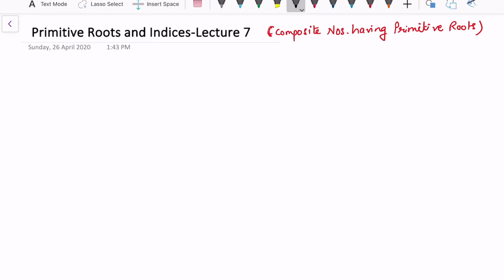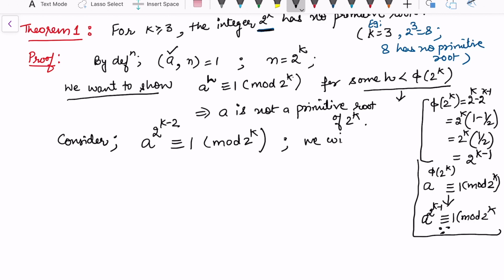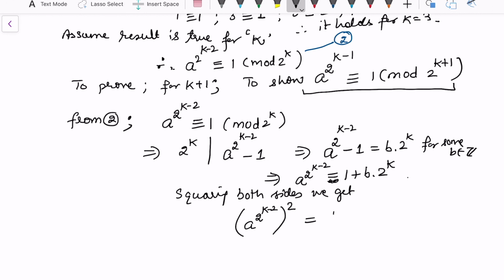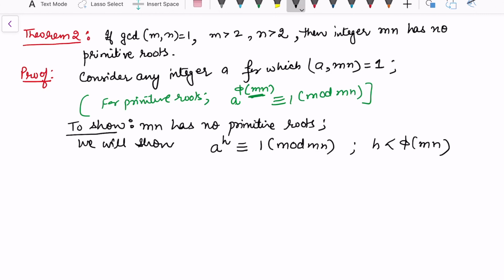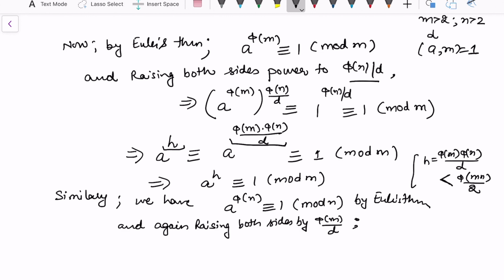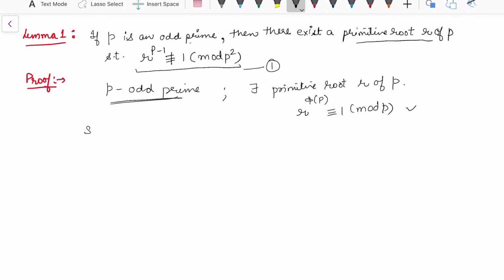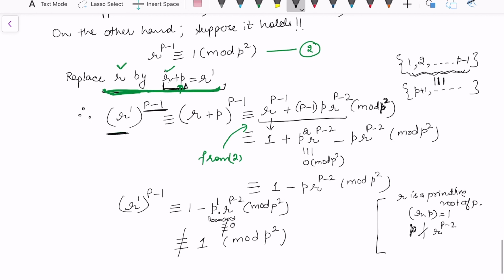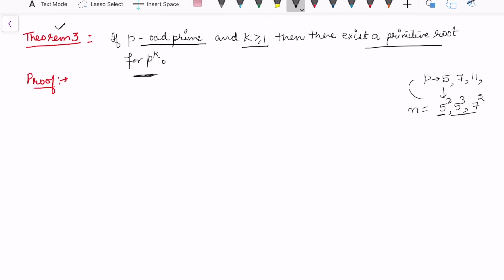Primitive Roots and Indices-Lecture 7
In this video, I am stating and proving the theorems for existence of primitive roots for composite moduli. This is part-1, the second video (part-2) will state other remaining results in this connection.